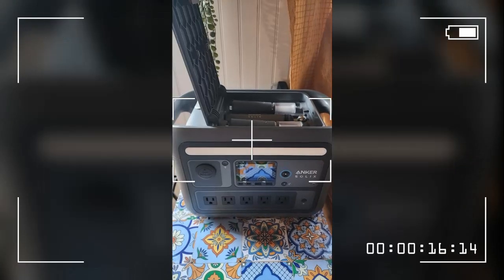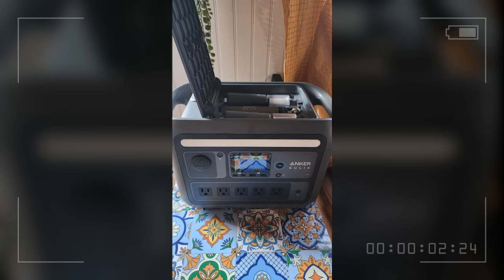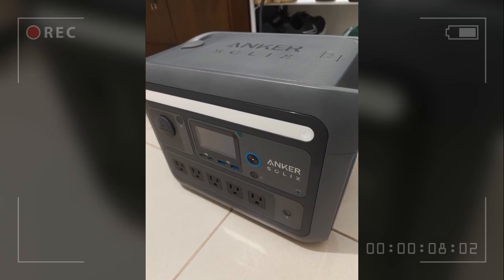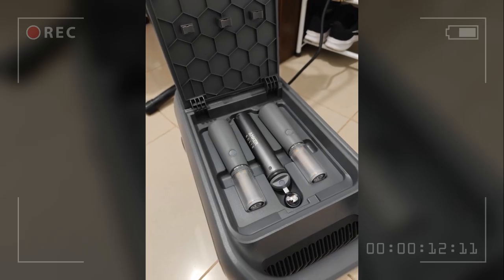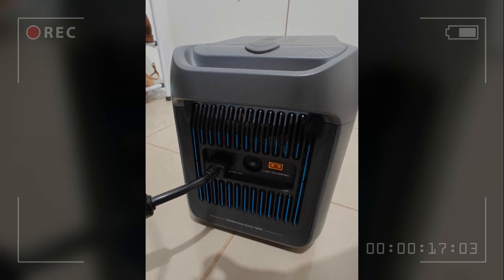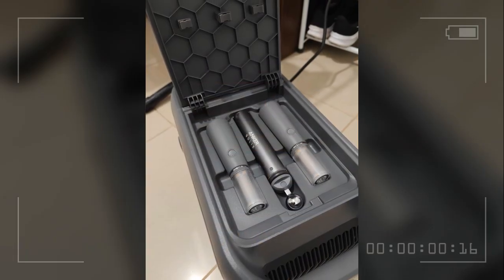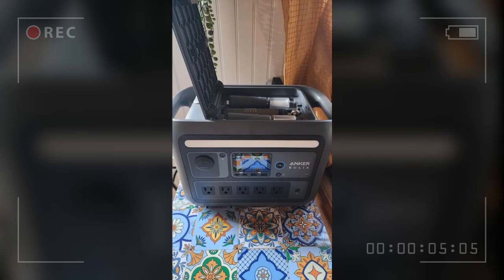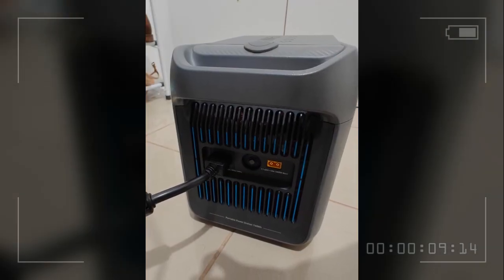the Anker SOLIX C800 A1754 Portable Power Station | Important details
the link from the video
Ever wondered how the Anker SOLIX C800 Portable Power Station truly performs in real life? This video showcases the genuine experiences of three unique individuals. See how a remote worker powered their mobile office during an outdoor adventure, a family kept essentials running during an unexpected power outage, and a content creator charged their gear on location. Each person highlights different aspects, from its rapid charging capabilities to its reliable output, demonstrating its versatility and ease of use in diverse situations. Discover why the SOLIX C800 became an indispensable tool for their specific needs and how it seamlessly integrated into their daily lives.